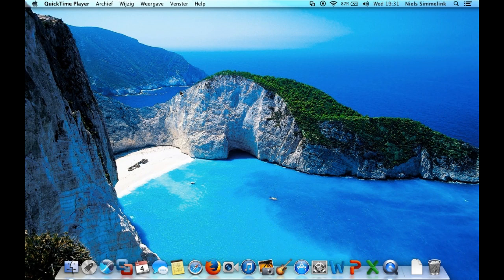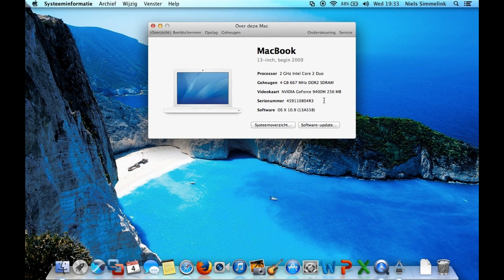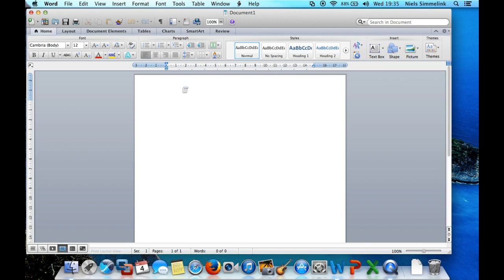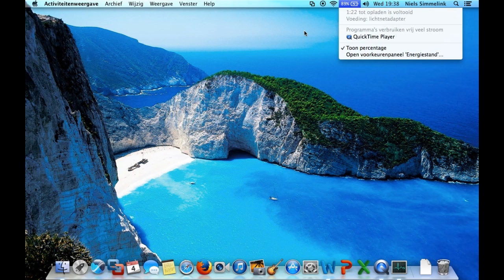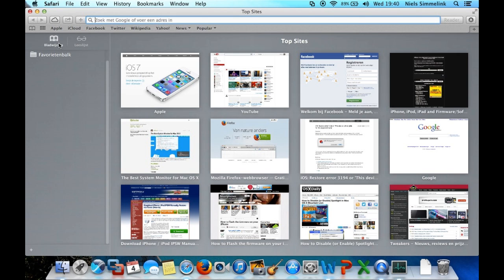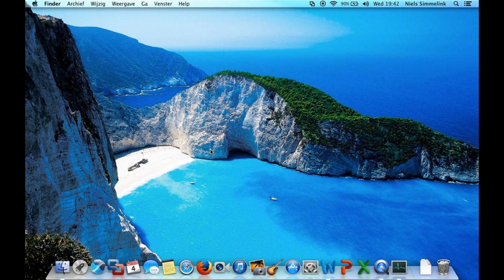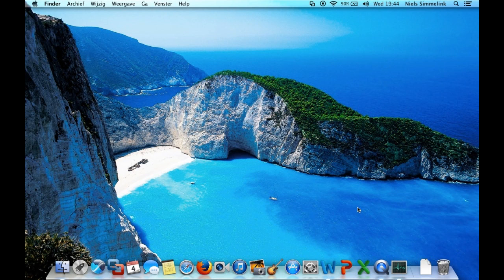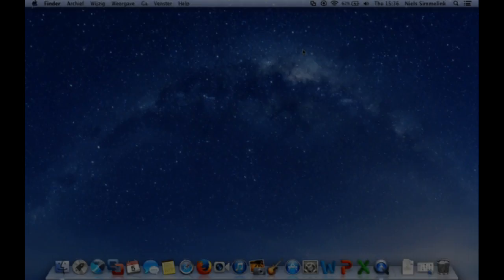OS X 10.9 Mavericks Preview - A quick look, and reasons to upgrade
The new version of the Macintosh Operating System version 10.9 codenamed Mavericks will soon be released. This video takes a look at the Developer preview 6 (and 7) and hopefully proves useful to people who might look into upgrading from Mountain Lion.